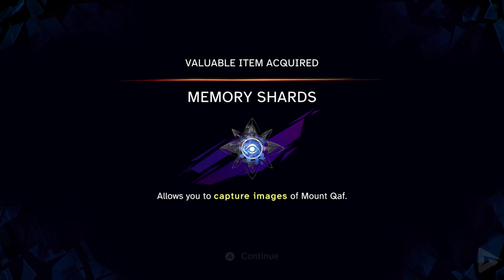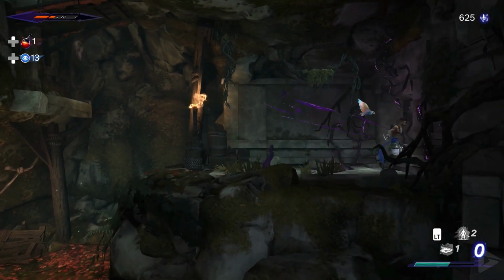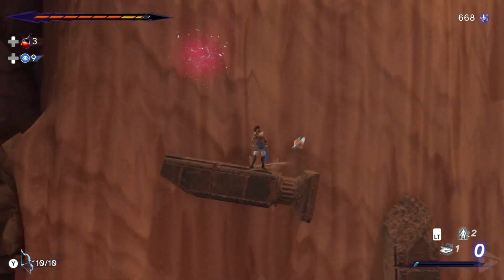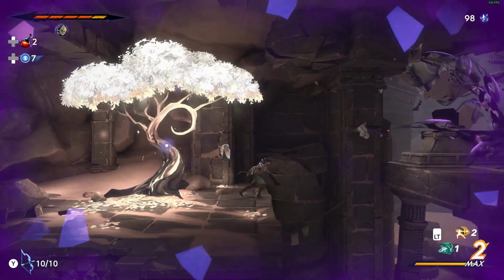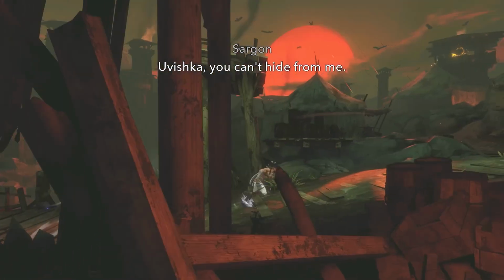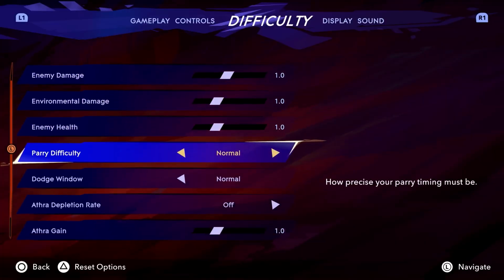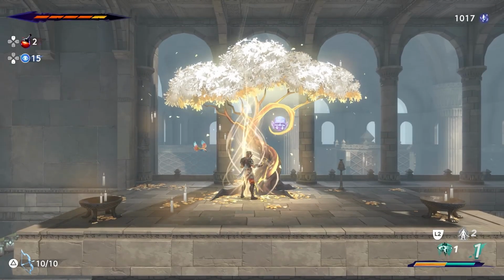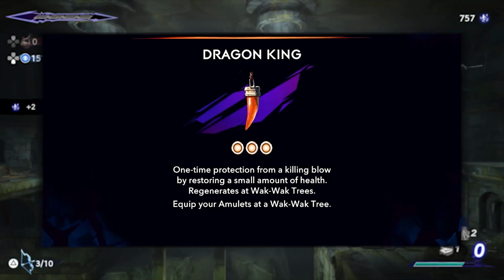Essential Beginners Tips for Prince of Persia The Lost Crown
Liked the old school Prince of Persia classics? never played one before? Watch this video before you play Prince of Persia The Lost Crown, the newest instalment in the Prince of Persia series. This one is a metroidvania style game, with super smooth gameplay. Play PoP on all consoles today!

00:00 - Intro
00:25 - Shard Your Memories
00:39 - Guided Mode
01:18 - Travel Fastly
01:38 - Parry Dodge Parry
02:23 - Essential Amulets
02:49 - Upgrade for Difficulty
03:22 - More Time For Problem Solving